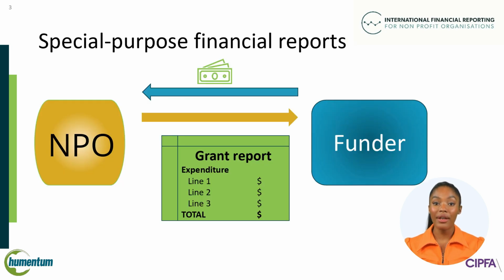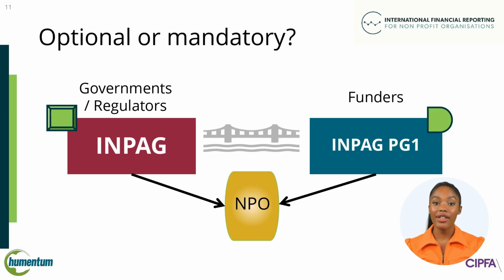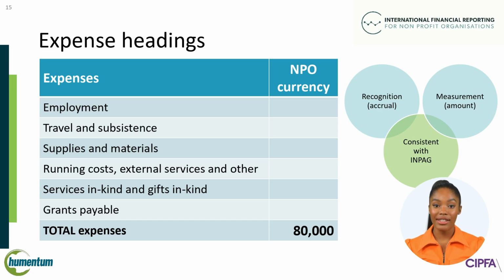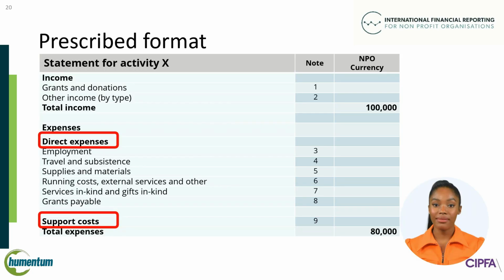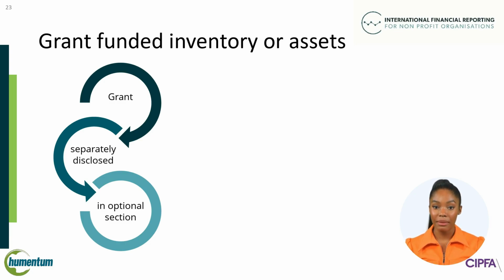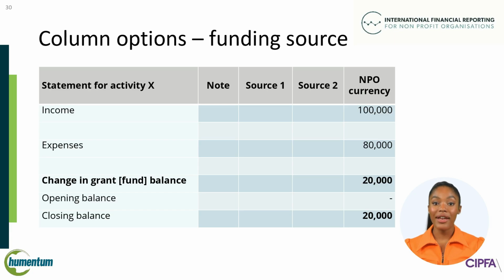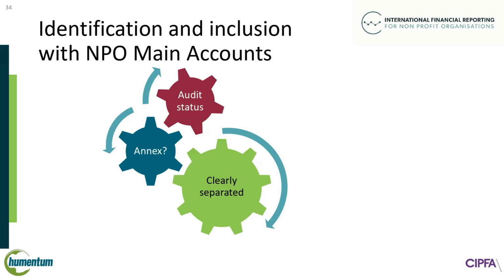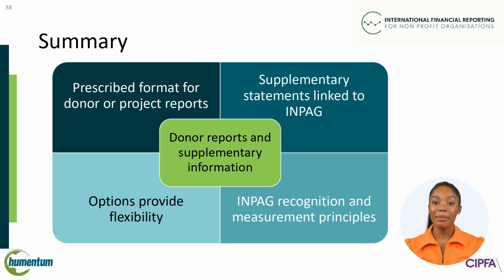INPAG and Donor Reporting (Exposure Draft 3)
This video explains proposals in International Non-Profit Accounting Guidance, Exposure Draft 3 (INPAG ED3) relating to donor reporting by Non-Profit Organisations.

And the statement of support from members of the Donor Reference Group

The consultation period is open until 16 September 2024. Download the response template and submit your feedback Your feedback matters. Shape the future of NPO financial reporting.